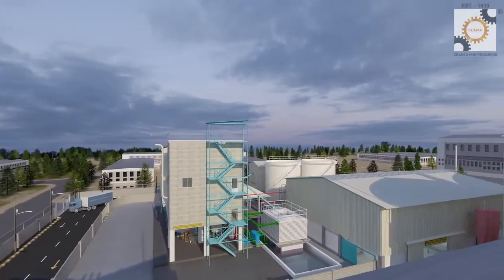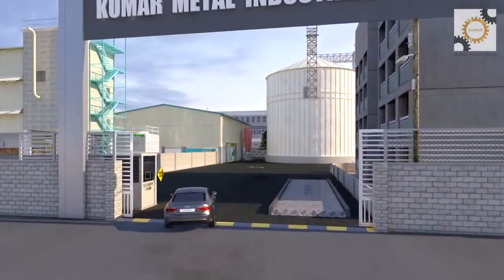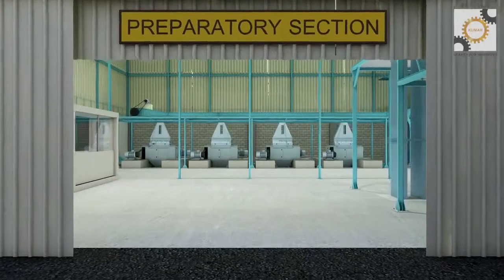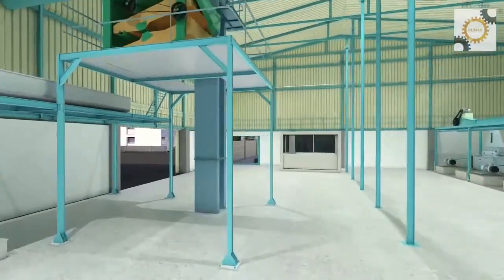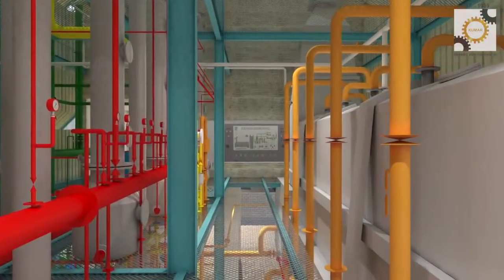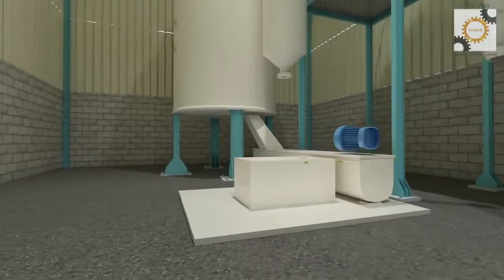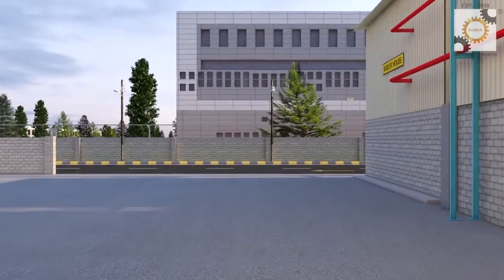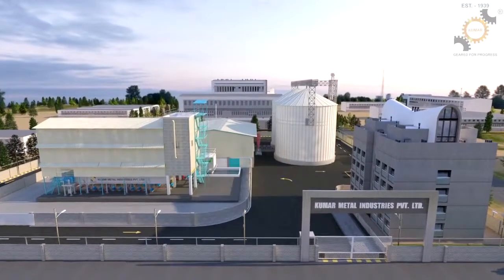Kumar Solvent Extraction Plant (SEP) 3D Walkthrough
500 TPD CAPACITY SOLVENT EXTRACTION PLANT
SOLVENT PLANT ANIMATION
KUMAR METAL INDIA

The solvent extraction process involves extracting maximum oil from prepared raw material by spraying hexane in different concentration on the moving extractor bed in a counter current manner.
The Desolventiser Toaster ensures removal of hexane and minimises urease activity in the de-oiled cake with the help of controlled toasting. The consumed hexane is recovered in the distillation section which then gets recirculated back in plant. The extracted oil is pumped to storage tanks for further processing. All operations are carried out under vacuum to ensure minimum solvent loss. The de-oiled cake is conveyed to the meal conditioning section where it is cooled, sized and sent for bagging. The control operation and supervision of the entire plant can be handled by minimum staff. The process parameters such as flow rates, temperatures and levels are automatically maintained from the control panel or with the PLC system enabling the management to view plant performance in real time.